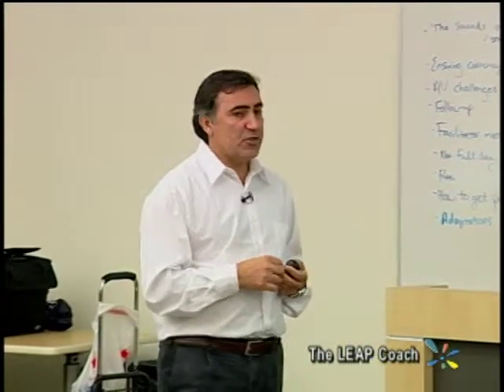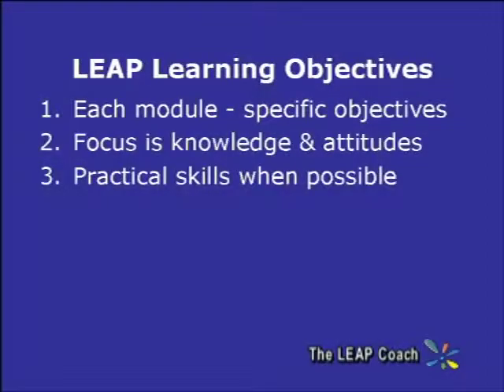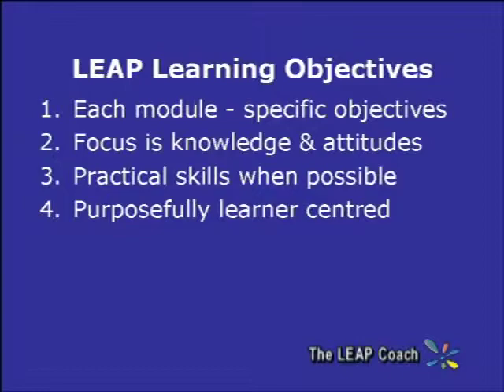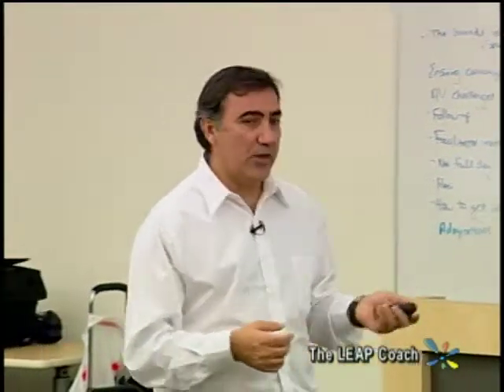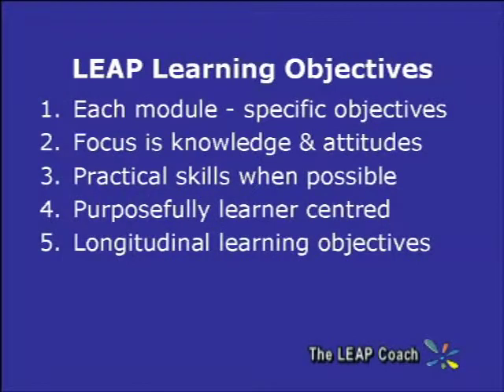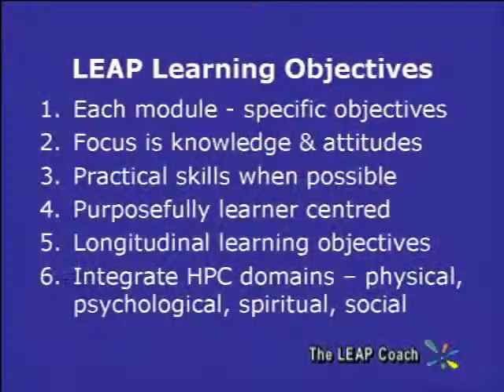LEAP Coach - LEAP Courseware Goals & Objectives (palliative care education)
This segment is an explanation of the practice improvement and change-oriented goals and objectives within the embedded design of the Learning Essential Approaches to Palliative and End-of-Life Care (LEAP) courseware.

LEAP has been used at the primary-care levels and other settings of care and health science education since 2005 to support improved service with the gravely-ill and dying, especially during the end-stage of an illness.